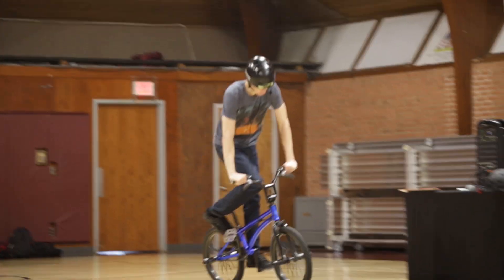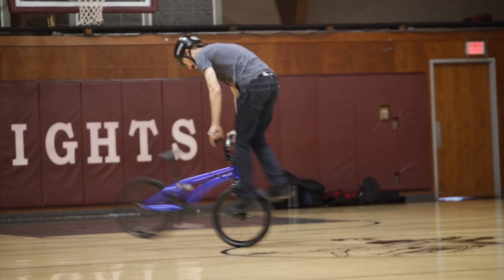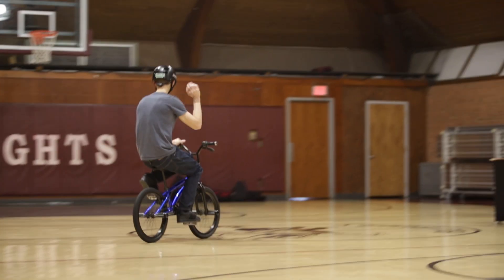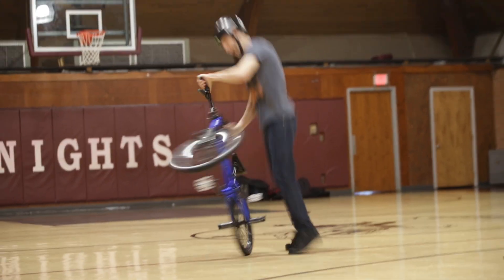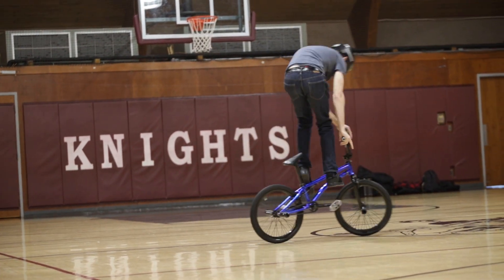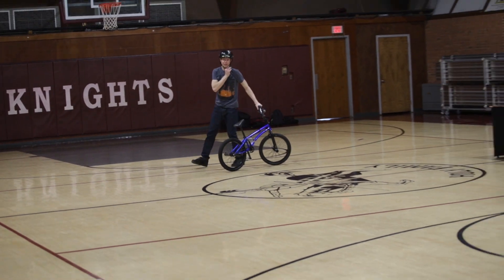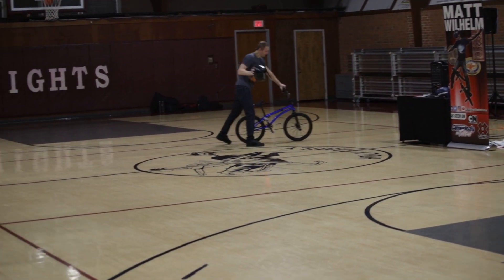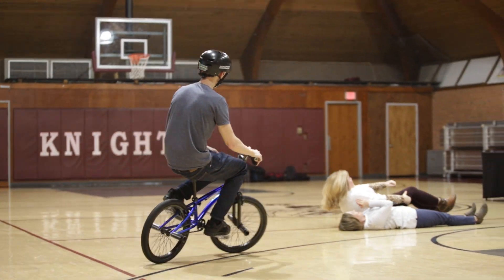Matt Wilhelm performs BMX stunts at Holy Family School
BMX rider Matt Wilhelm spoke at Holy Family School about bullying and its affects on Wednesday, January 15 in Decatur.